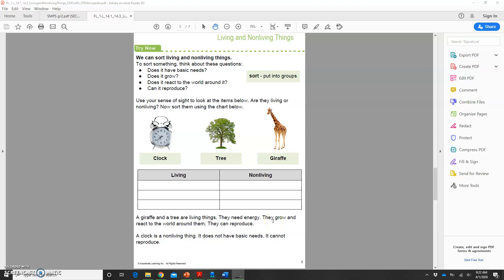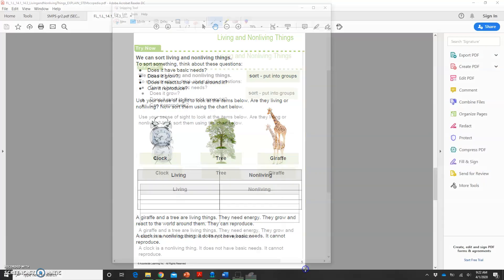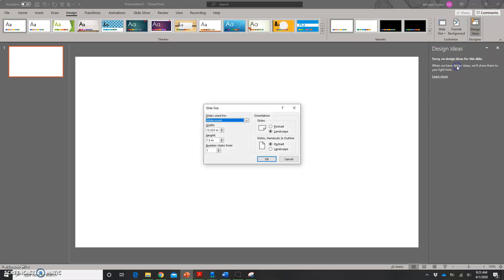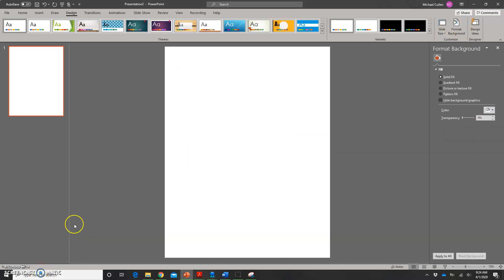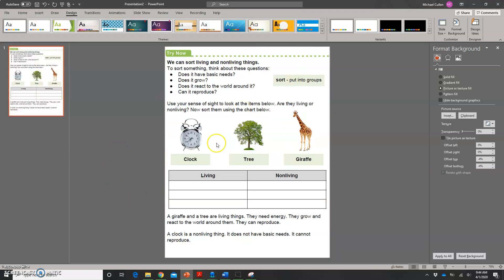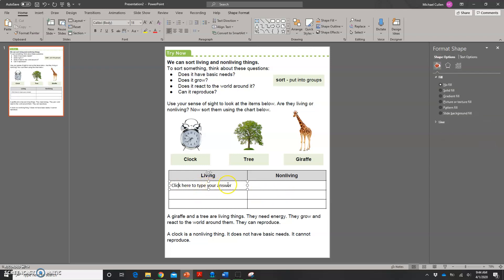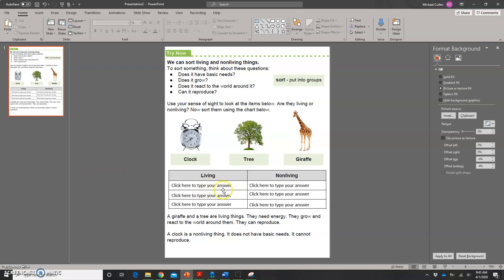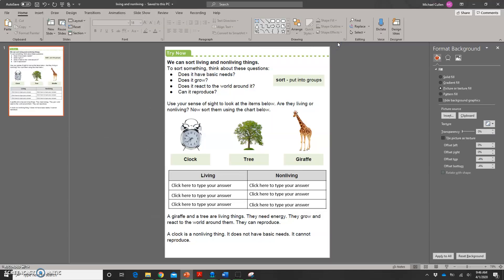Create editable PDF using PowerPoint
This video will show you have to take a PDF file and allow students to write on it using PowerPoint